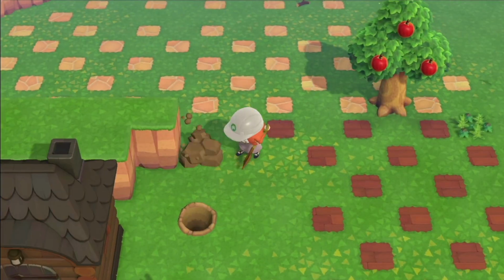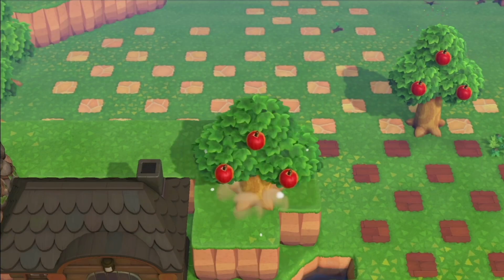white as snow, red as blood | ACNH ROANOKE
today i complete the exterior snow white build for the island! i added in the progress i made in wednesday's video a. because it did terribly and b. because i thought having the whole thing in one place might be a better idea.
if you want to skip it just jump forward to 00:58

i have a twitter! i'm really awful at using it... but you can follow me anyway (:

CUSTOM CODES
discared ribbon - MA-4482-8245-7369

CHAPTERS
00:00 - progress re-cap
00:58 -  building!
05:03 -  outro
05:21 -  endscreen